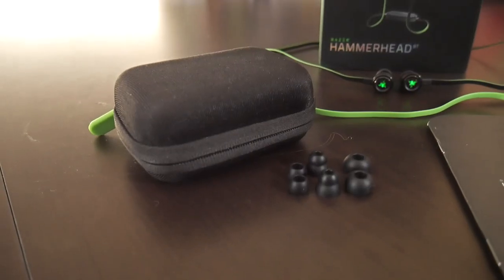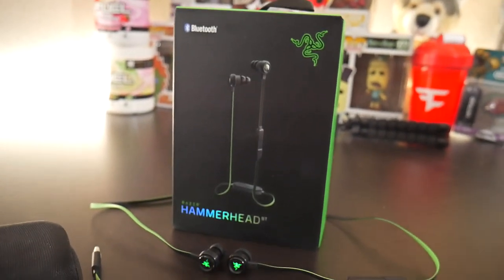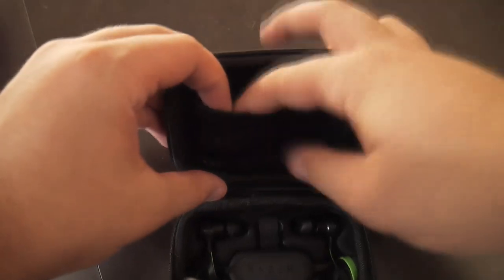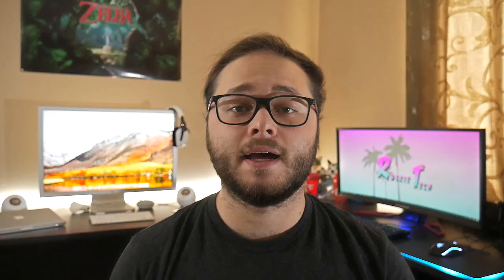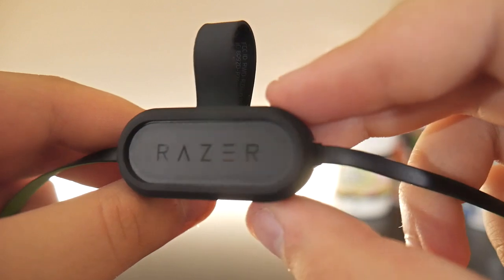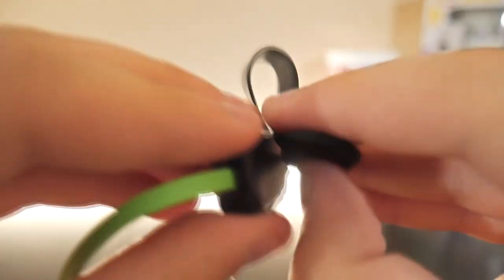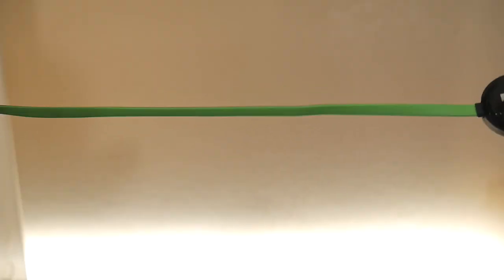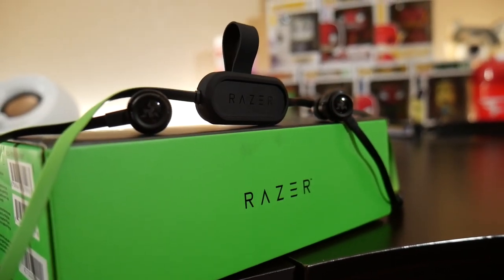The Best Bluetooth Gaming Earphones! | Razer HammerHead BT Review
The Razer HammerHead BT Earphones have been my everyday earphones for awhile now! They never disappoint with that amazing sound and long lasting battery!

Razer HammerHead BT

Other Models